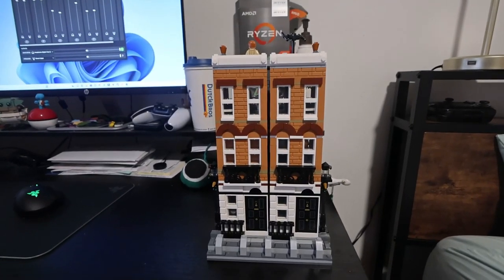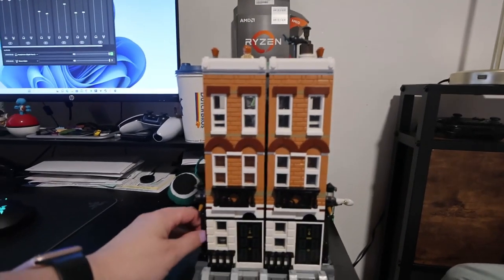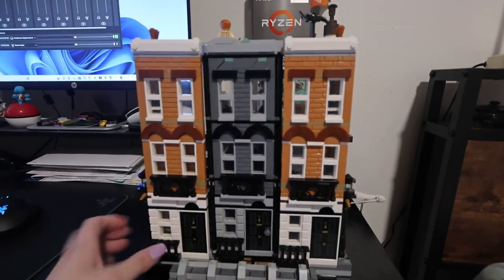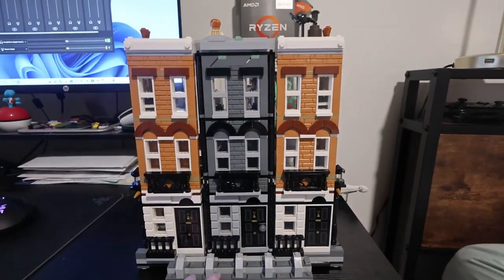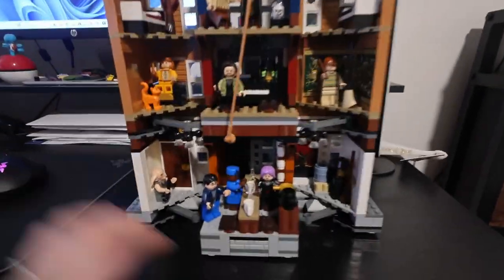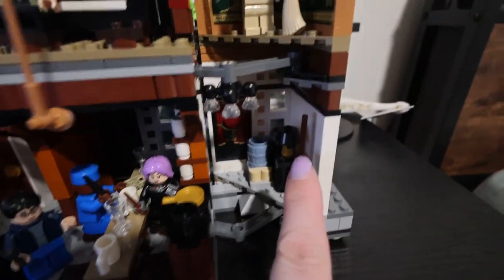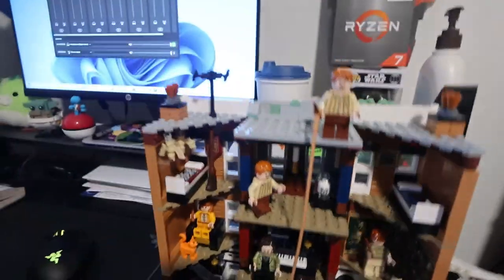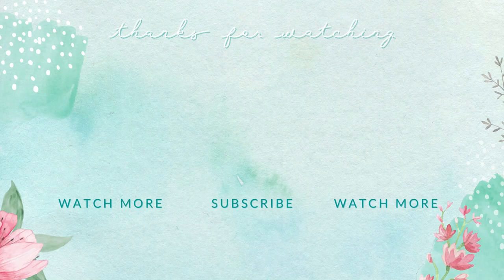another productive evening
We're a little behind, but I got sick I just couldn't keep up!

Here is one of my last days visiting Wesley.

Etsy Shop

Equipment:
Camera: Canon EOS M50
Mic: Rode Wireless Go
Tripod: Manfrotto MTPIXI-B PIXI Mini Tripod
Editing Software: Filmora